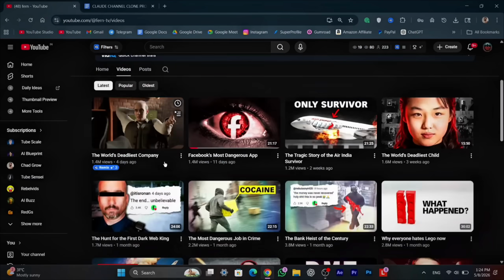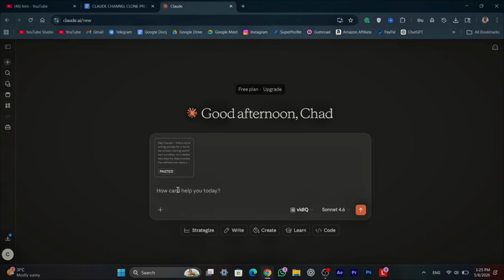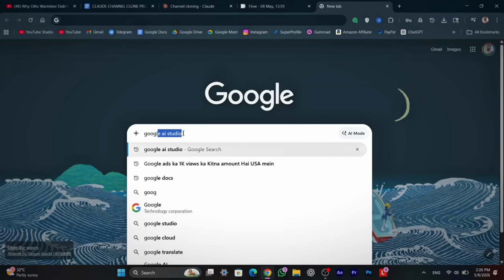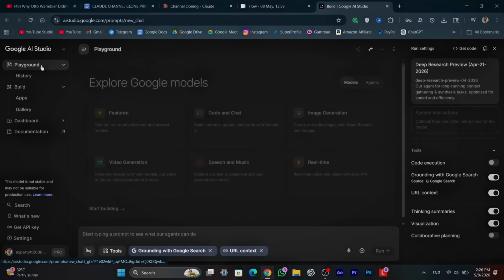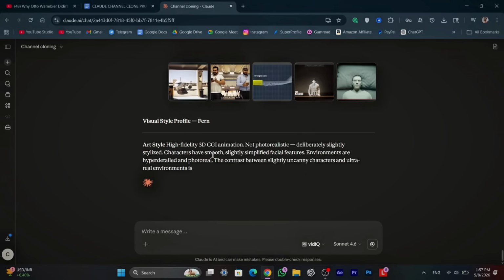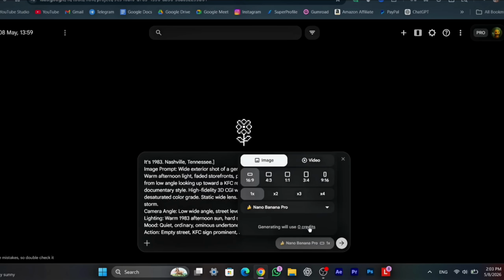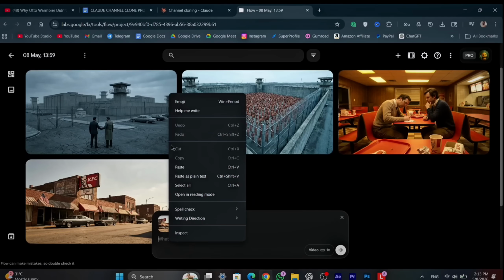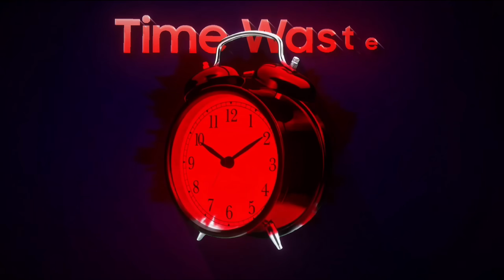Copy Any YouTube Channel with AI (No Coding Required)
Clone Any YouTube Channel with Claude Code 🚀

In this video, I’ll show you how to use Claude Code to analyze and recreate the workflow of successful YouTube channels — completely free and without any coding.

You’ll learn how to find viral topics, create channel branding, generate high-retention scripts, create AI voiceovers, generate visuals, turn images into videos, and even create thumbnail prompts using one powerful AI workflow.

By the end, you’ll have a complete system you can use to build and scale faceless YouTube channels in almost any niche.